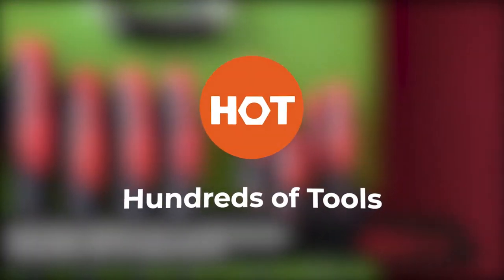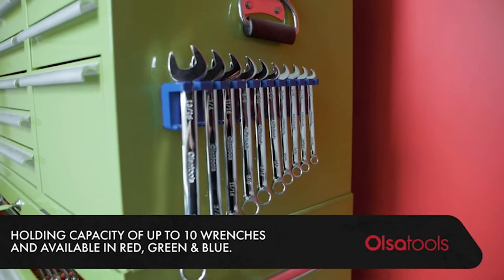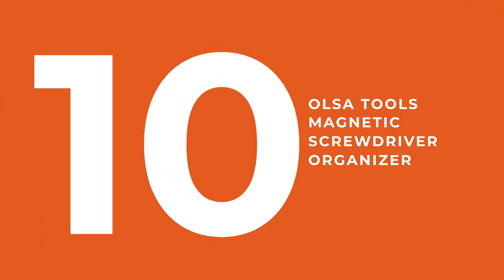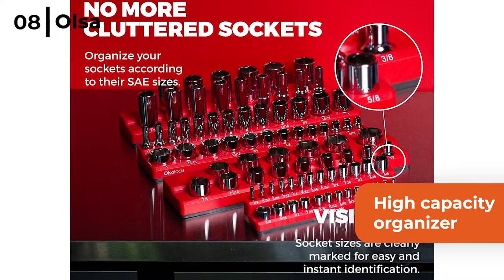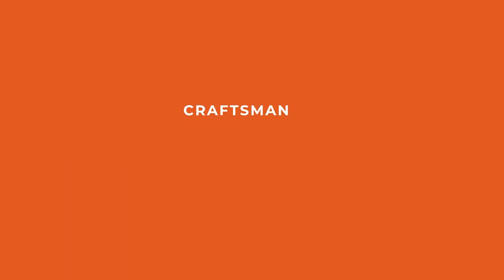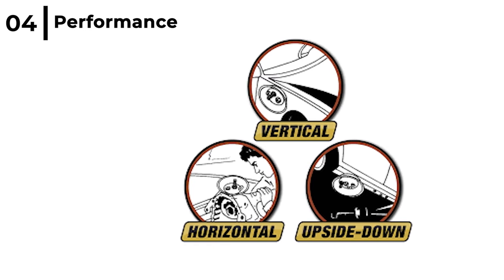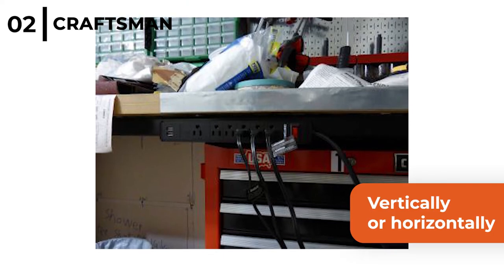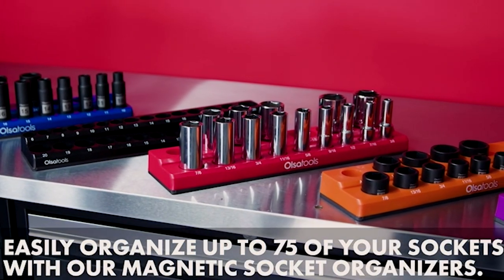Best 12 Magnetic storage accessories for tool boxes, workshops and garages in 2023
Magnetic storage accessories recommended in this video are;

00:50 HOOKS: Neosmuk Magnetic Hooks

01:10 GLOVE BOX: TCP Global Magnetic Glove and Tissue Dispenser Holder

01:35 SCREWDRIVER ORGANIZER: Olsa Tools Magnetic Screwdriver Organizer

01:57 TOOL RACK: Vanitek Magnetic Tool Holder Rack

02:19 SOCKET ORGANIZER: Olsa Tools Magnetic Wrench Holder Organizer

02:45 WRENCH ORGANIZER: CRAFTSMAN Magnetic Towel Holder (CMST82695)

03:08 TOWEL HOLDER: Olsa Tools Magnetic Socket Organizer

03:25 CAN HOLDER: ABN Mountable spray can holder

03:47 TRAY: Performance Tool W1265 Magnetic Nut and Bolt Tray

04:09 CUP HOLDER: Master Magnetics 7583 Magnetic Cup Caddy Holder

04:36 PLUG/EXTENSION LEAD: CRAFTSMAN Magnetic Power Strip (CMST82693)

04:56 DRAW LABLES: CHROMA 9025 Toolbox Magnet drawer labels

What is are magnetic storage accessories and why do you need them?
There is a wide range of accessories in this video and we are sure you will find some really useful in your garage or workshop there are some we definitely have now in our workshop so no more lost small bolts or spilt drinks. There are numerous ways to organise tools for example easily which will save you time and effort all found in this video.

We strive to research as many products as possible and write our reviews after analyzing a number of important factors:  types, usefulness, time saving, key features, expert recommendations, reading real time reviews and brand reputation. We ranked them without bias or influence, so you could use the information to buy some magnetic accessories for all the jobs in the garage or workshop.